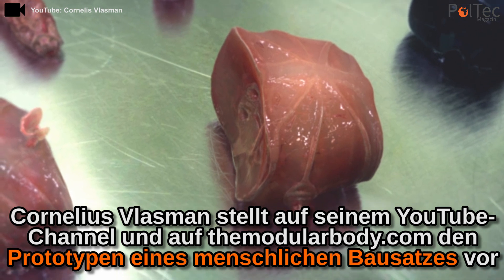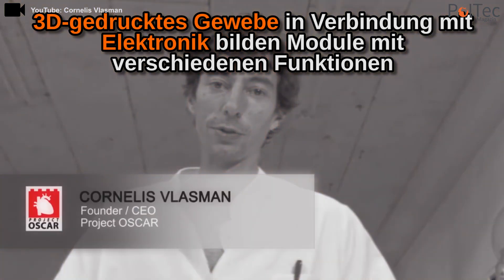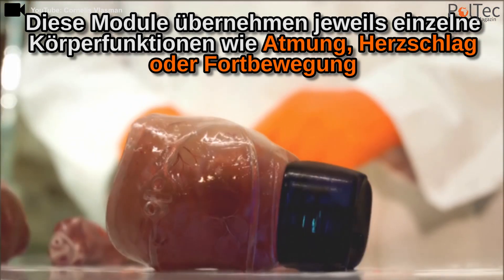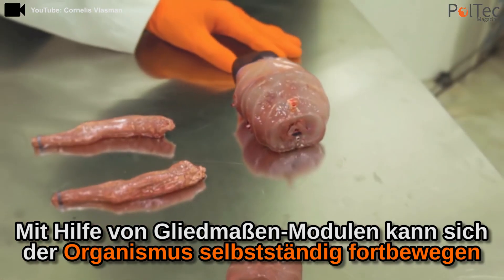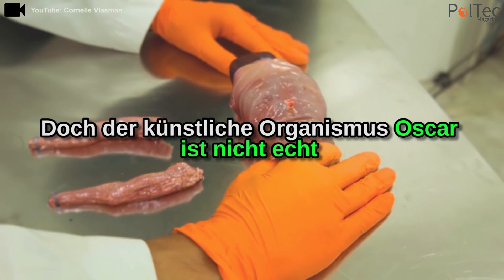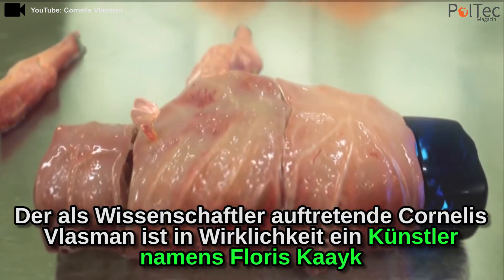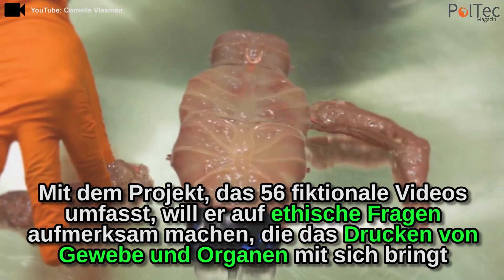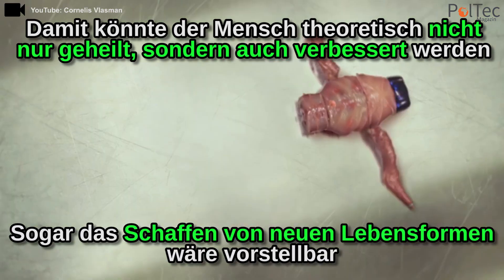Oscar – der künstliche Organismus aus dem 3D-Drucker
Die technologischen Möglichkeiten von 3D-Druckern in der Medizintechnik scheinen unbegrenzt. Cornelius Vlasman stellt den ersten menschlichen Bausatz vor und wirft ethische Fragen auf.
Euch gefallen unsere Videos und Beiträge!